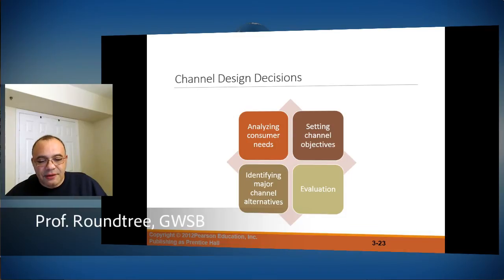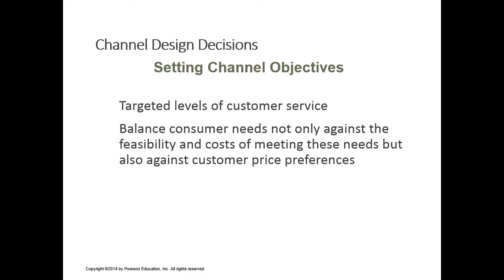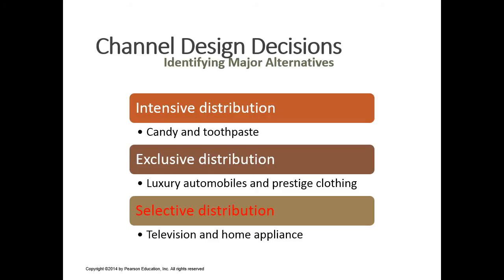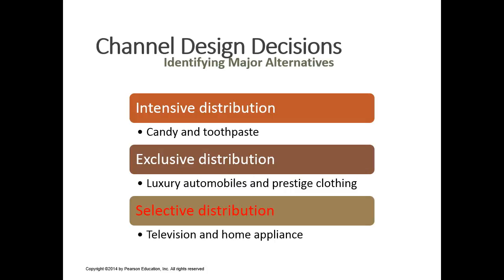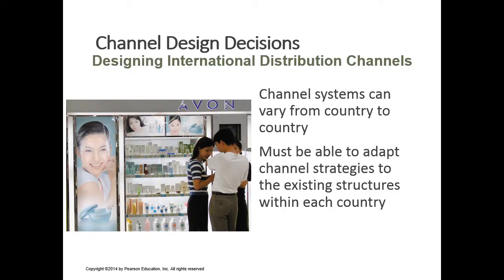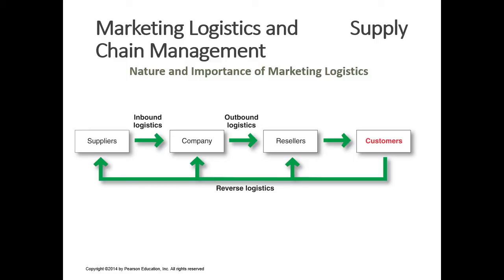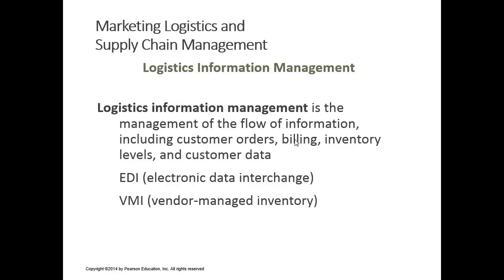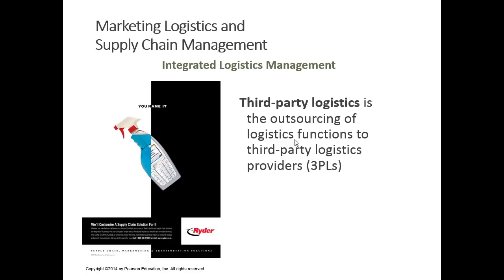GWSB MKTG 3401 - Chap 12 - Part 2